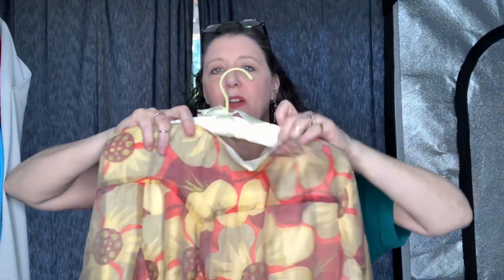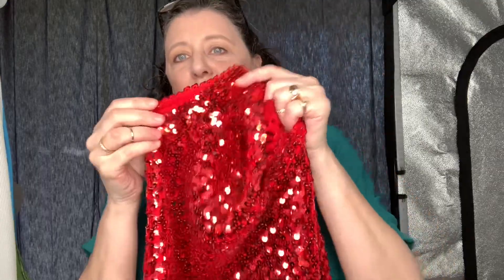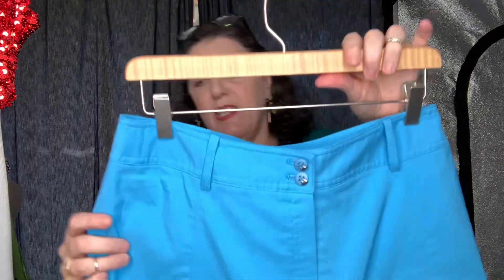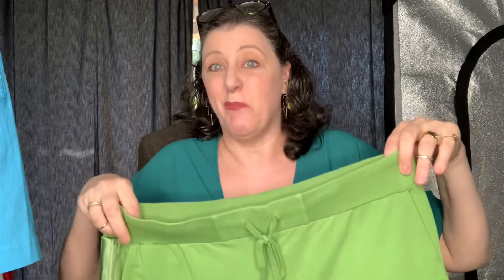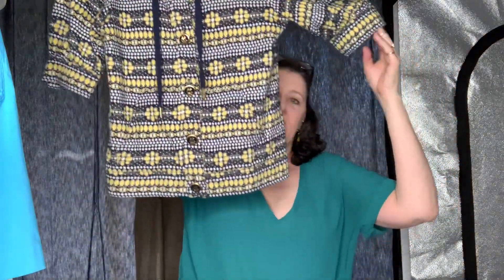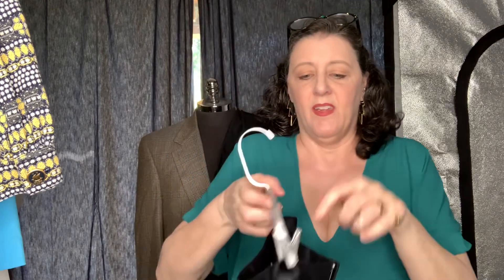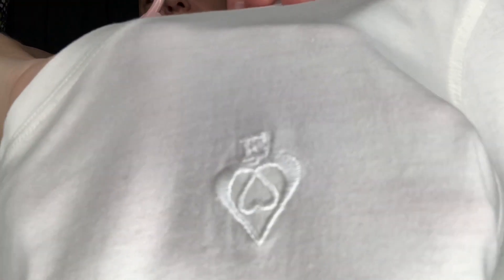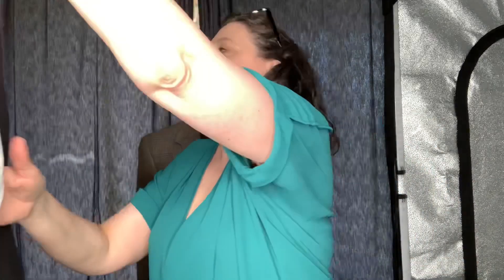Day 7 of The Death Pile Hauls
As a motivational tool - I am working through my Death Pile a little at a time... posting "haul" videos to keep me accountable for listing those items by the end of the day (or thereabouts.)

Do you need the motivation, too? Join me!